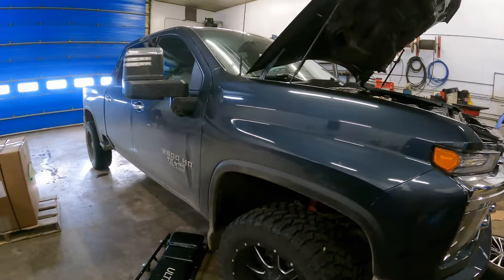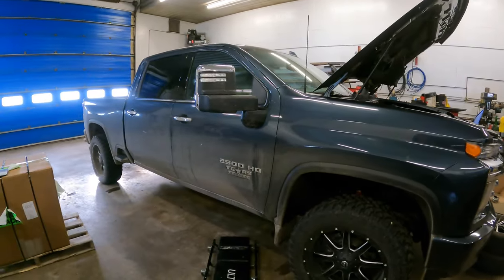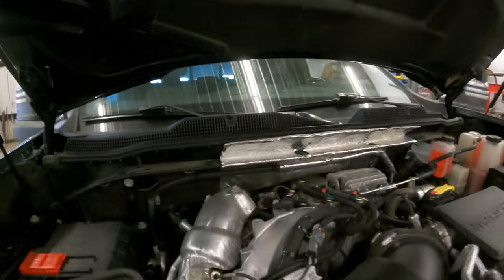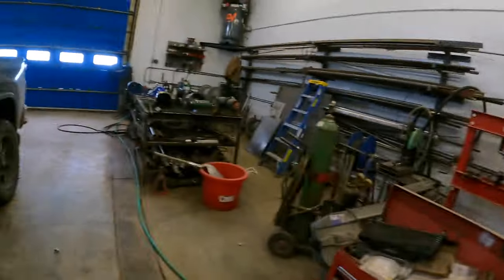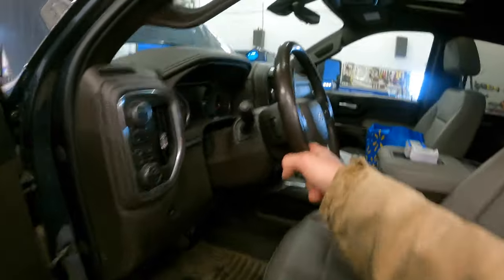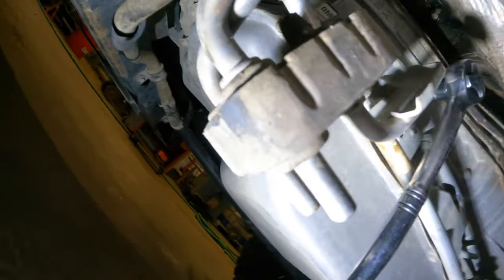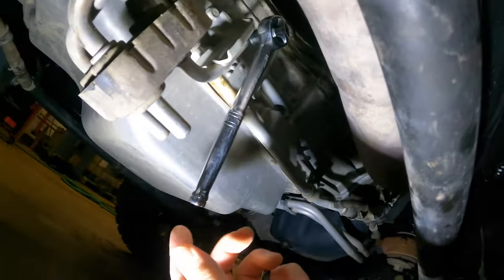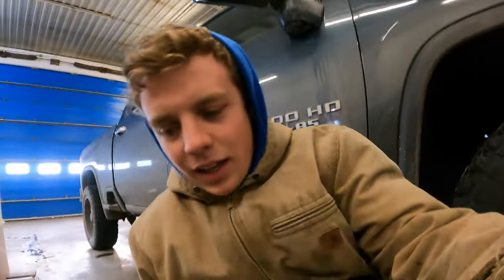L5P 10 Speed checking the transmission fluid level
Since they got rid of the dip stick in 2020, you have to pull the plug out of the side of the transmission  while its running and at operating temperature.

Gear links
Gopro Hero 9
GoPro Mic
Gopro Mic Adapter
My Camera
Go To Lens

Tool Links
Dewalt impact
Milwaukee 1/2” Impact